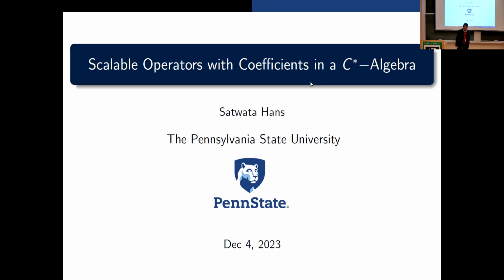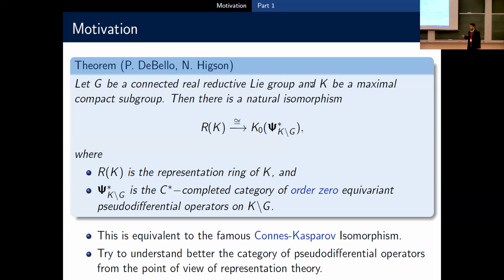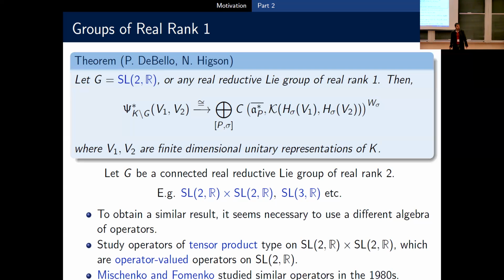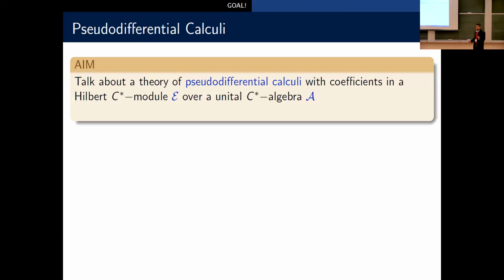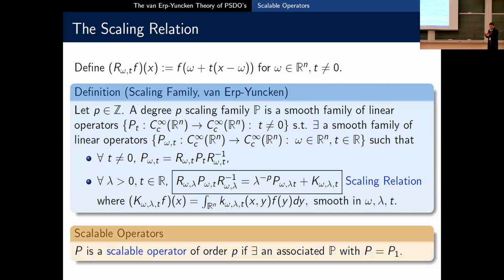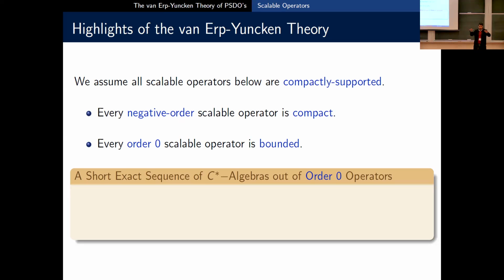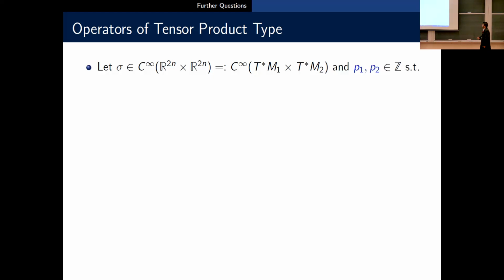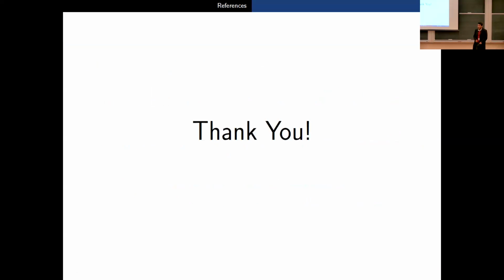Scalable Operators with Coefficients in a C*-Algebra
Speaker: Satwata Hans, The Pennsylvania State University
Date: December 4, 2023